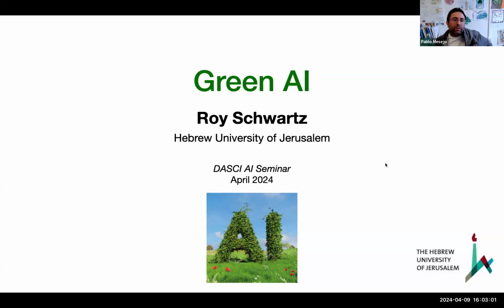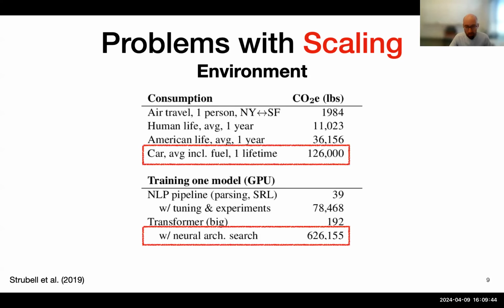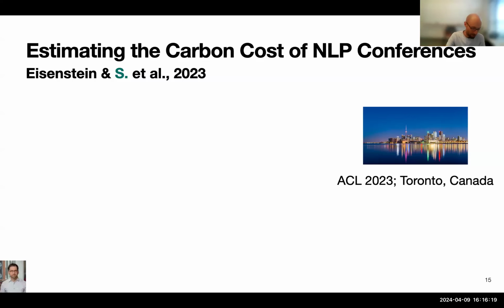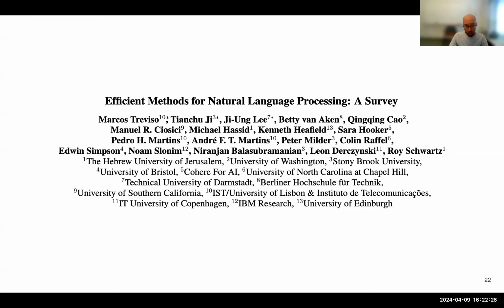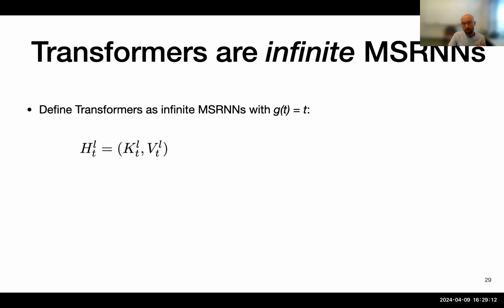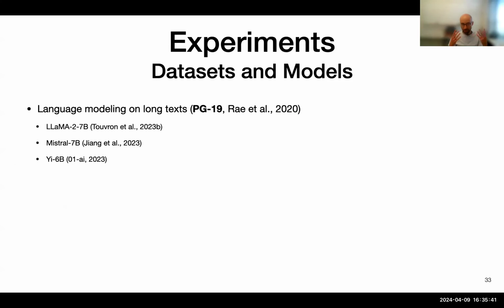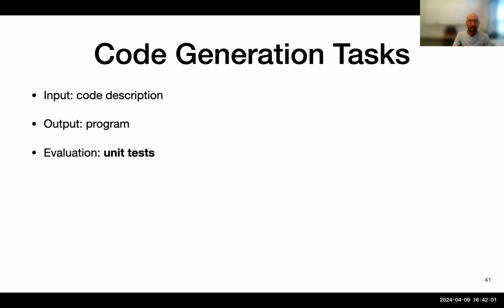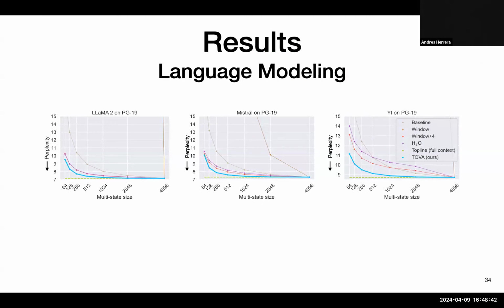Green AI - Roy Schwartz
Conferencia DaSCI impartida por Roy Schwartz - The Hebrew University of Jerusalem (HUJI)
Abril 2022

DaSCI Lectures by Roy Schwartz - The Hebrew University of Jerusalem (HUJI)